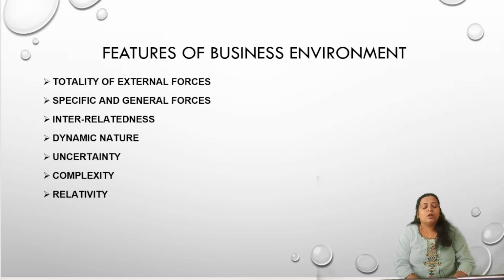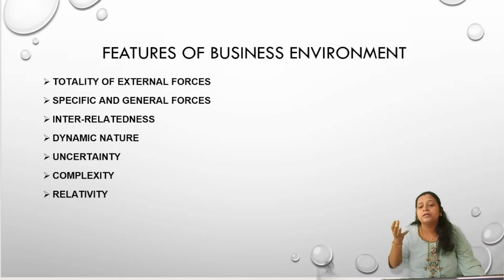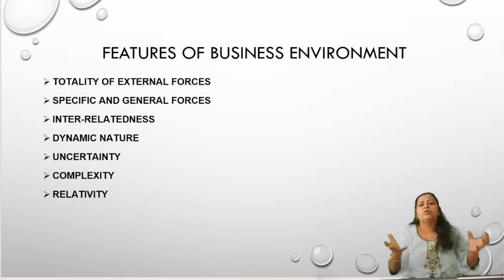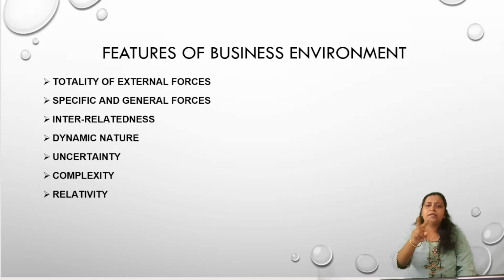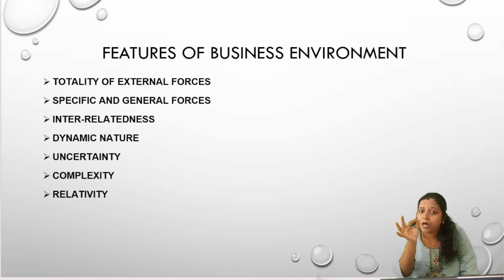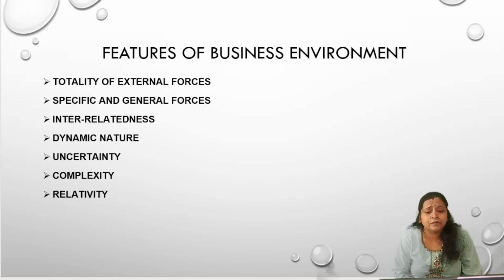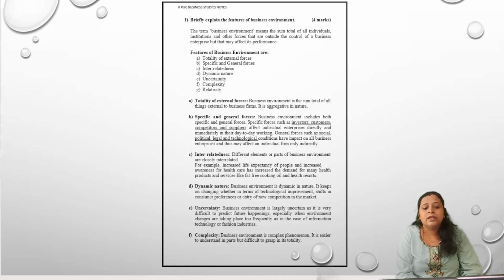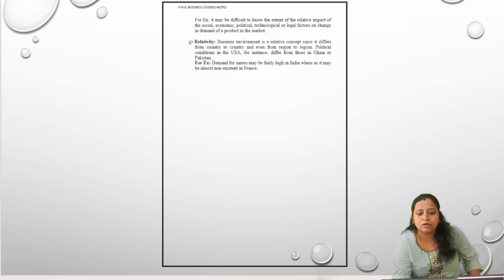Features of Business environment | Class 12 business studies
📚 **Welcome to our Business Studies class!** 📚

In this video, we delve into the fascinating world of the business environment, a crucial concept for Class 12 and 2nd PUC Business Studies students. Understanding the business environment is essential for grasping how external factors influence business operations and decision-making.

1. **Definition of Business Environment:** Learn what constitutes a business environment and why it’s important for businesses.
2. **Dynamic Nature:** Understand how the business environment is constantly changing and evolving.
3. **Complexity:** Explore the intricate and multifaceted nature of the business environment.
4. **Interrelatedness:** Discover how different elements of the business environment are interconnected.
5. **Uncertainty:** Grasp the unpredictability and risks associated with changes in the business environment.
6. **Relativity:** See how the business environment varies across different regions and industries.
7. **Impact on Decision Making:** Understand how the business environment influences business decisions and strategies.

### 📝 **Key Takeaways:**
- **Dynamic and Ever-Changing:** Businesses must stay adaptive to keep up with rapid changes.
- **Complex Interconnections:** Various external factors are interlinked, affecting businesses in multiple ways.
- **Uncertainty and Risk:** Businesses must anticipate and manage risks due to unpredictable changes.
- **Relative Impact:** The influence of the business environment differs based on geographical and industrial contexts.

- Class 12 students studying Business Studies.
- 2nd PUC students preparing for exams.
- Anyone interested in understanding the external factors affecting businesses.

Feel free to adjust the links and hashtags according to your actual social media handles and channel name.
✔️ Class: 12th
✔️ Subject: Business Studies
✔️ Chapter: Business Environment  (Chapter 3)
✔️ Topic Name: Feature of Business Environment | Class 12 Business Studies
✔️ Topics Covered In This Video (By Tejaswini ): The Video explains the about topic Feature of Business Environment from the chapter Business Environment. Get guidance from expert Business Studies Teacher Tejaswini Mam.